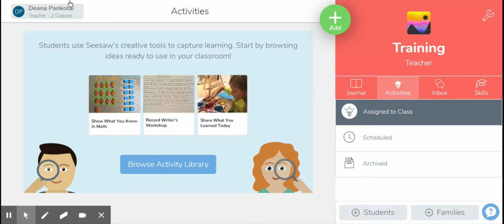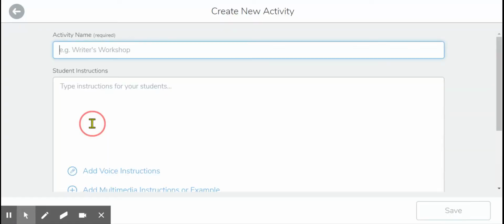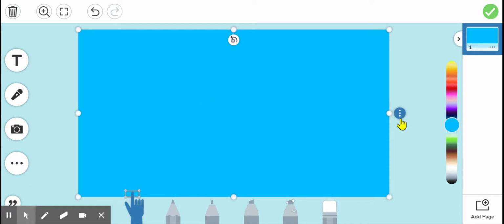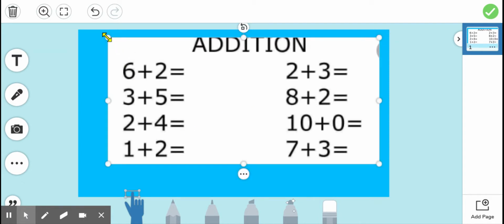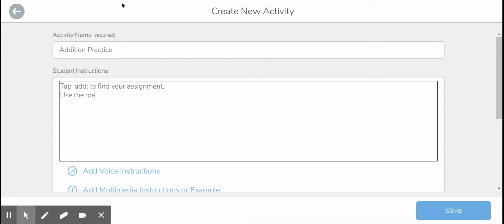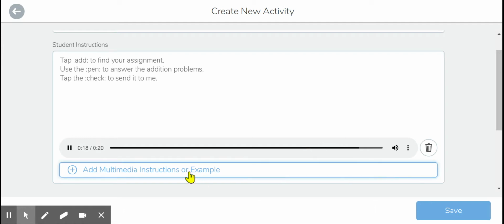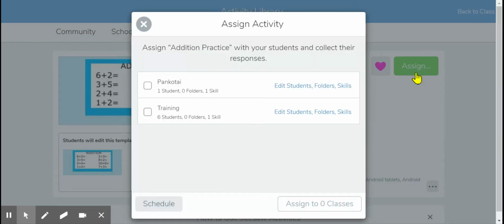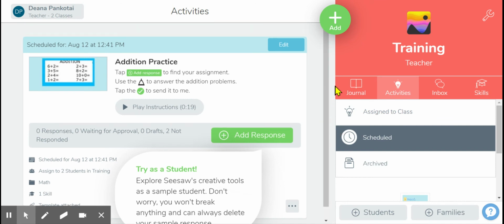Seesaw Create a Simple Activity (exit ticket)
Watch an example of how to quickly piece together a short, one page activity for your students to respond to, such as an exit ticket.